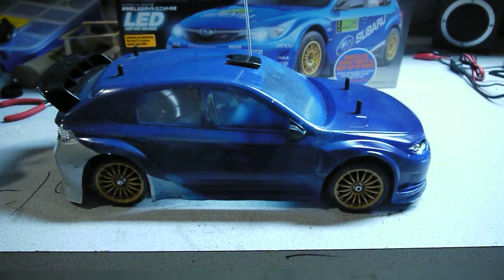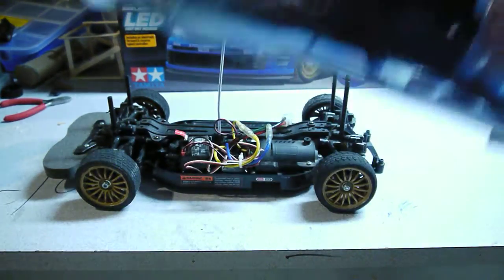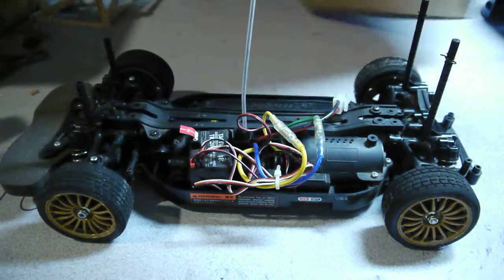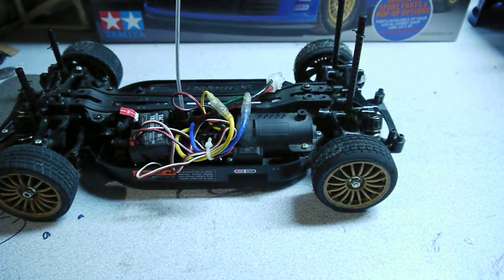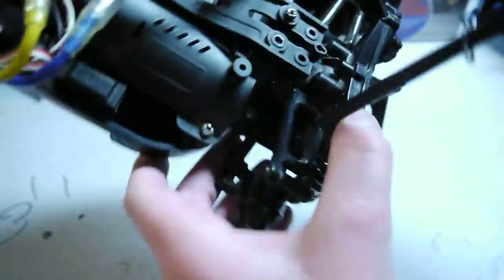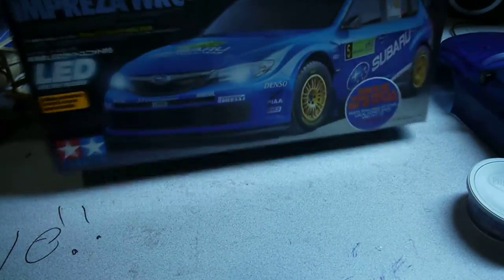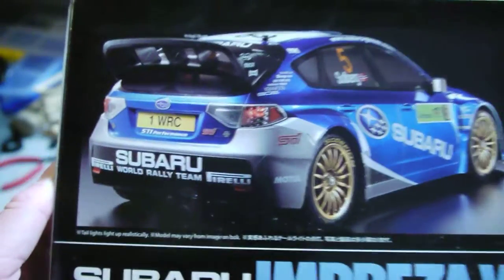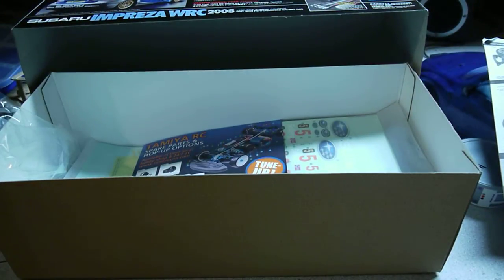Subaru Impreza WRC 2008 RC Car review